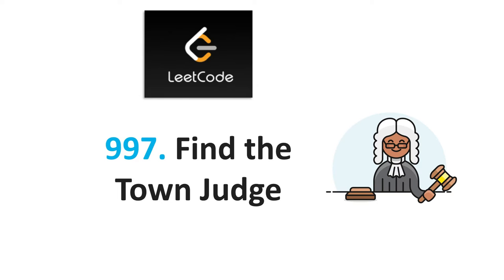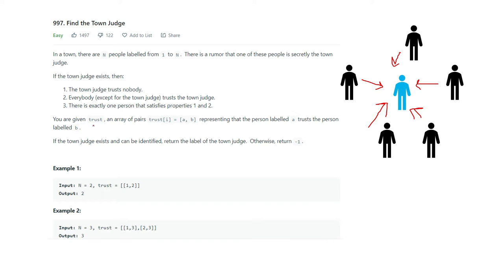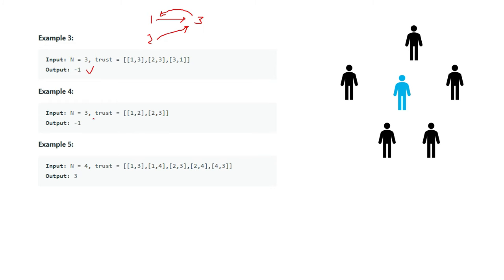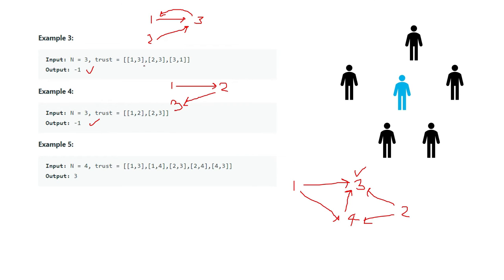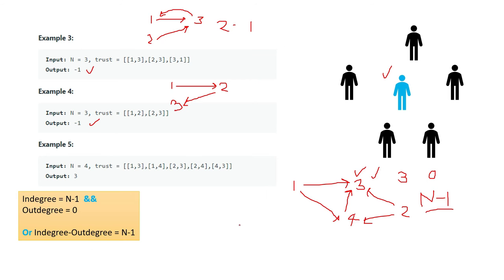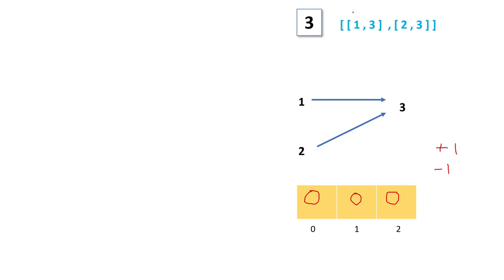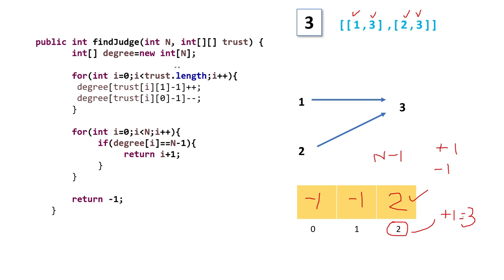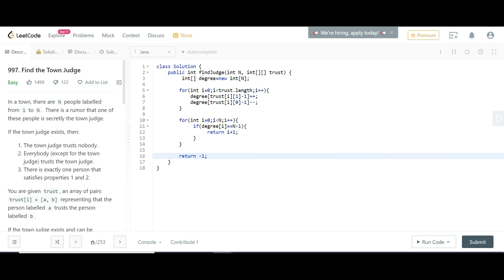Leetcode 997 | Find the Town Judge